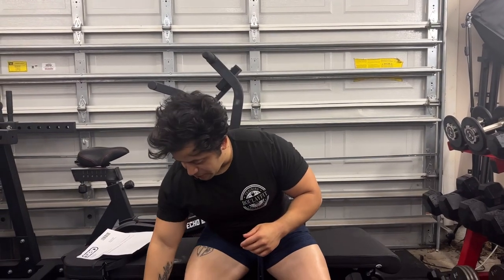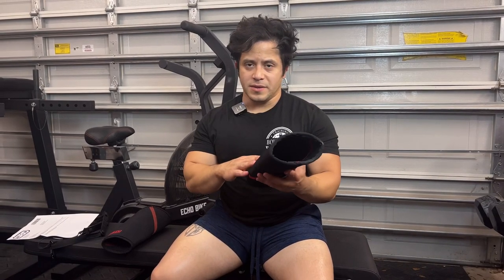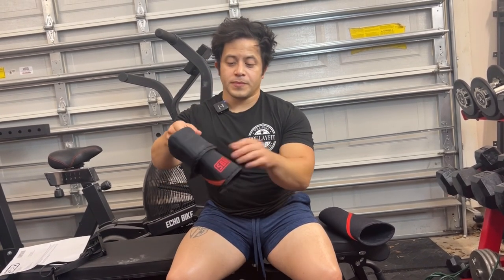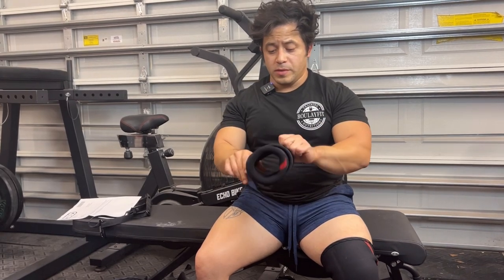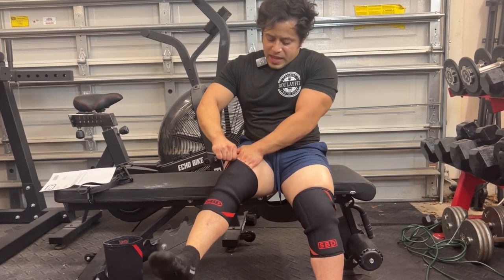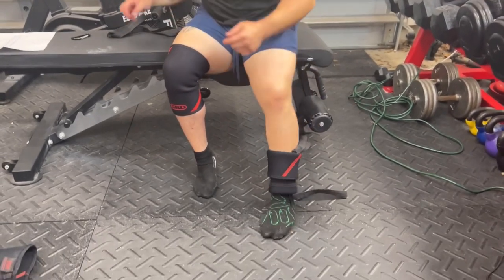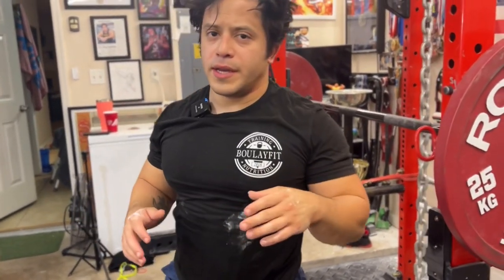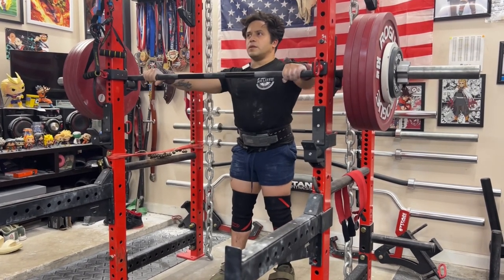New SBD Knee Sleeves ( 7MM ) review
First impressions on the new 7MM sleeves from SBD